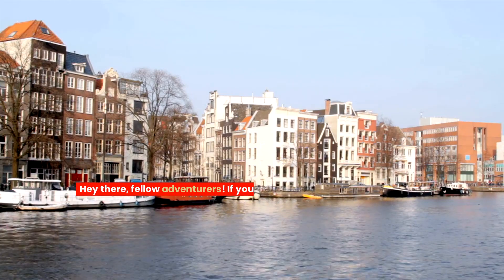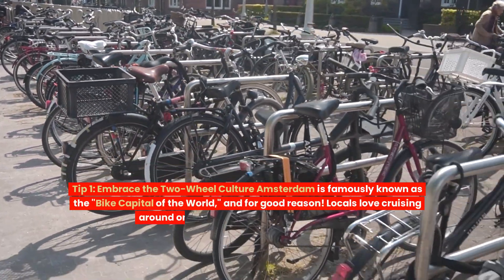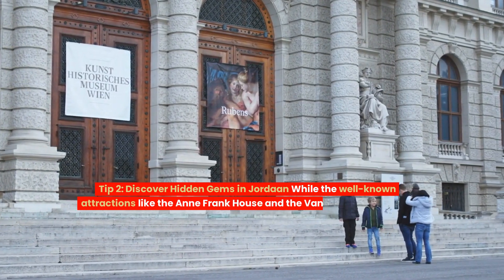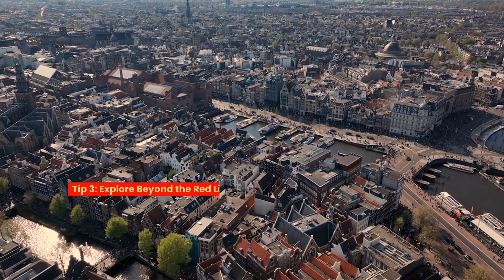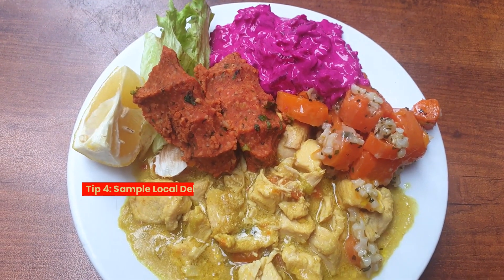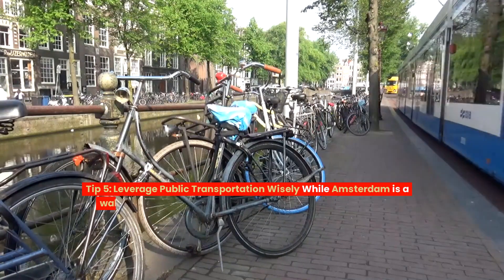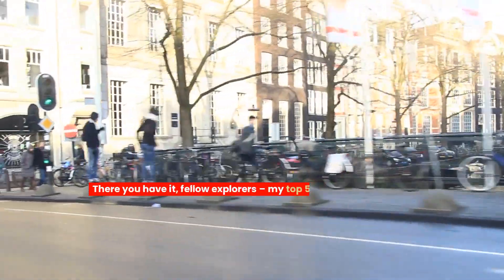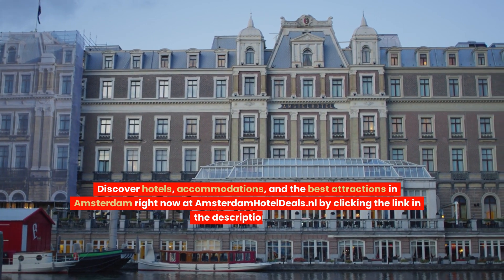🔴 ✅ Amsterdam Local Travel Guide 2024 10 Best TIPS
Top 5 Cheap Hotels In Amsterdam City Centre Be sure to watch the whole video, because there is a surprise waiting for you at the end. Imagine the thrill of exploring the heart of Amsterdam, where bustling streets meet historic canals, and vibrant culture surrounds you. As you plan your exciting Amsterdam adventure, let me guide you to some of the best and most affordable hotels in the city center of Amsterdam. Picture yourself strolling through iconic squares, enjoying canal cruises, and immersing yourself in Dutch history. At the end of each day's adventure, you'll want a comfortable and budget-friendly place to unwind in the heart of the city. Here are my top 5 accommodation recommendations for cheap hotels in Amsterdam city center: #1. Hotel The Exchange: This quirky and artistic hotel is located near Dam Square, offering a unique and affordable stay with a central location in Amsterdam. #2. Budget Hotel Tourist Inn: Situated just a short walk from Amsterdam Central Station, this hotel provides comfortable rooms at an affordable rate, making it a great choice for travelers on a budget. #3. Stayokay Amsterdam Stadsdoelen: With a prime location by Rembrandt Square, this hostel offers affordable dormitory and private rooms, allowing you to experience the Amsterdam vibrant nightlife. #4. Hotel Mevlana: Nestled near the flower market and Munt Tower in Amsterdam city centre, this budget-friendly hotel offers cozy rooms and easy access to many attractions. #5. The White Tulip Hostel: Positioned near Leidseplein, this charming hostel provides budget accommodations with a social atmosphere in the center of Amsterdam. What's your favorite thing to see and do in Amsterdam city center? Surprise! Did you know about a secret website that shows you the cheapest hotels and best places to visit in Amsterdam?